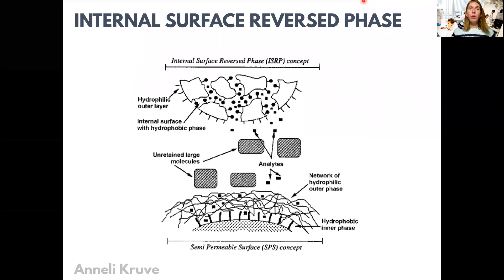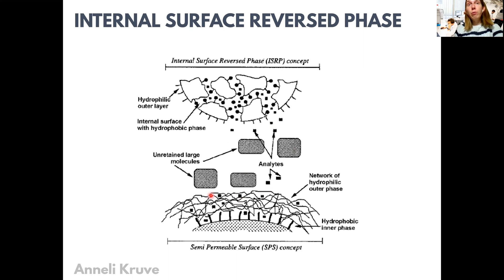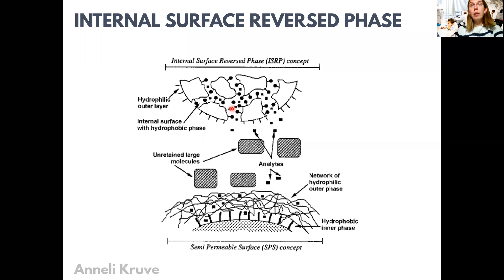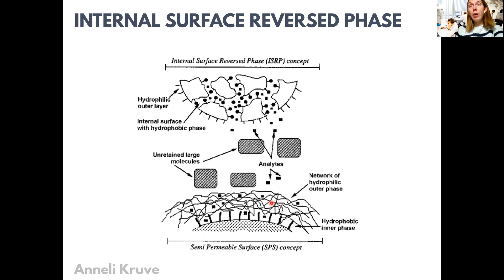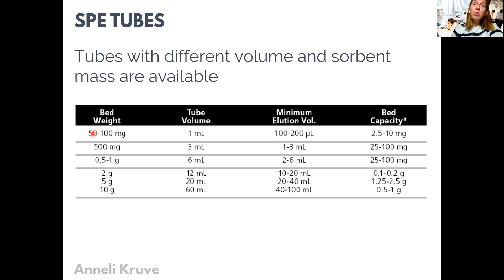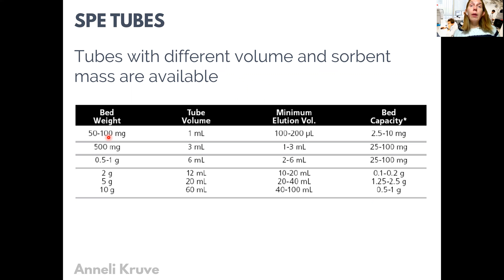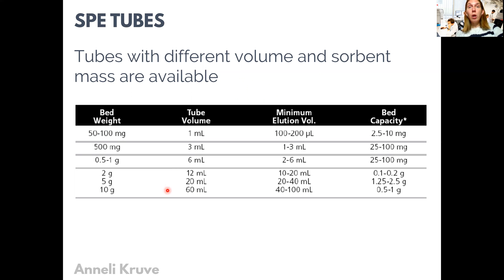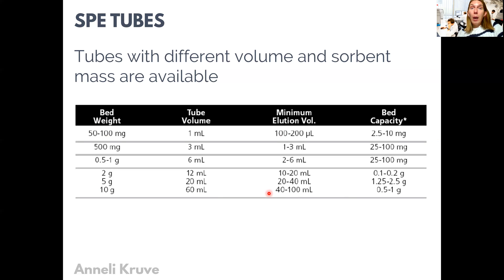Solid phase extraction SPE, part 2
Introduction to SPE continues. Read by Anneli Kruve from Stockholm University. Learn more about studying analytical chemistry at Stockholm University And about Kruvelab